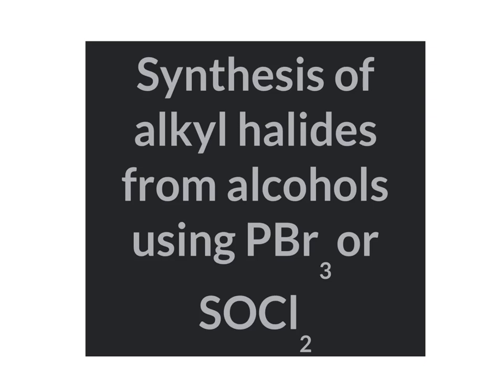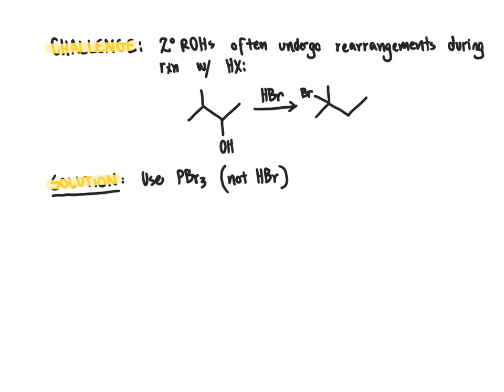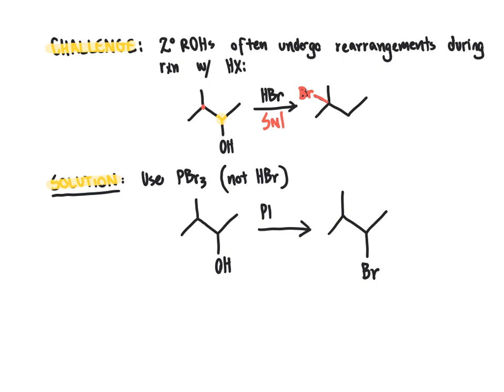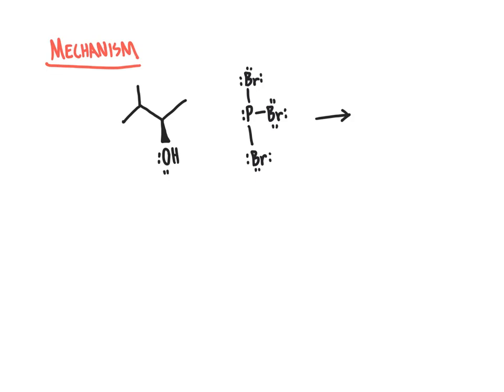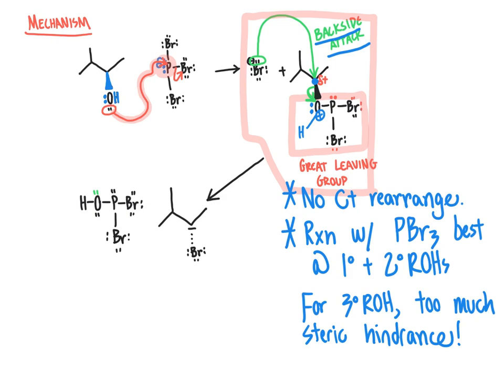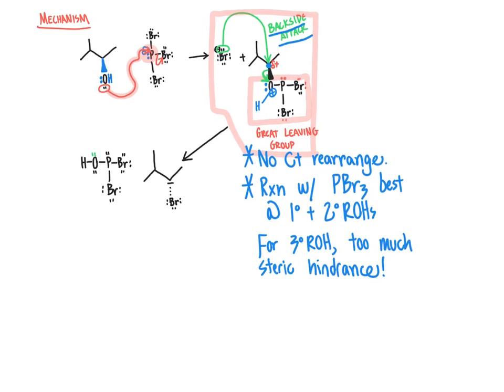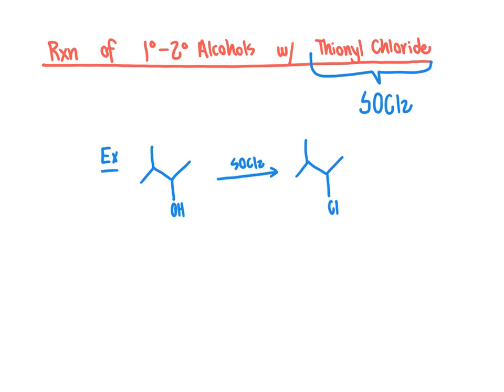93 CHM2210 Converting Alcohols to Alkyl Halides PBr3 SOCl2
Discussion of how to convert primary and secondary alcohols into alkyl halides using PBr3, PCl3, or SOCl2.  Includes mechanism for reaction of alcohol with PBr3.